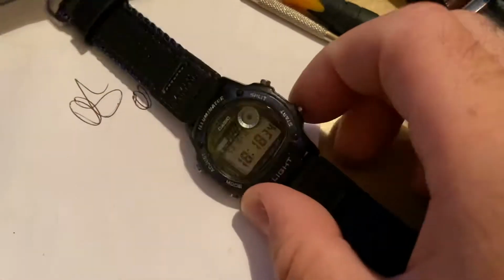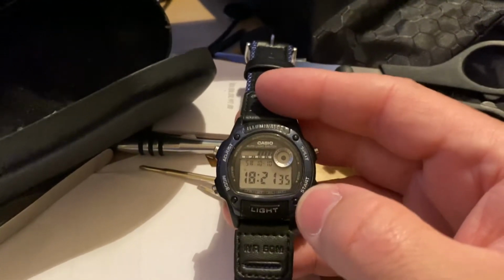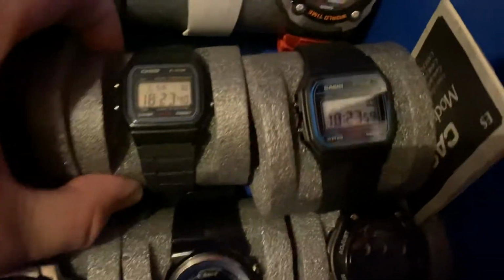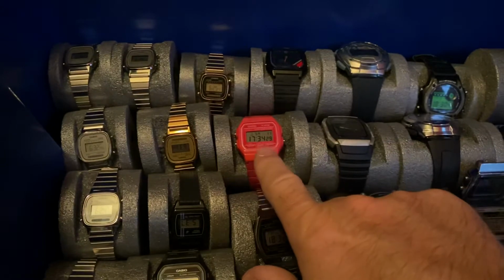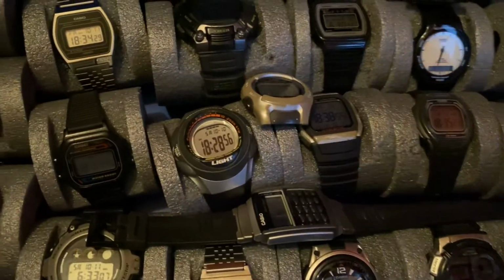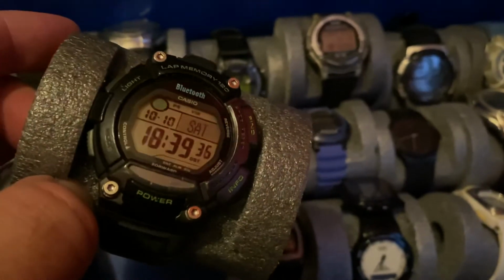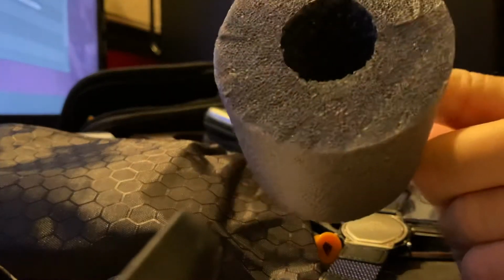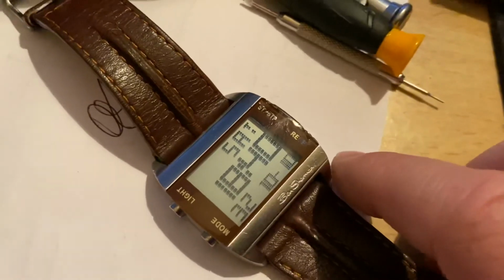My Casio watch collection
I think I’m a bit nuts when it come to watches. This is just a few of what I do have. There are quite a few more.